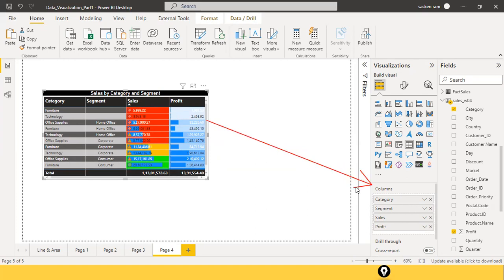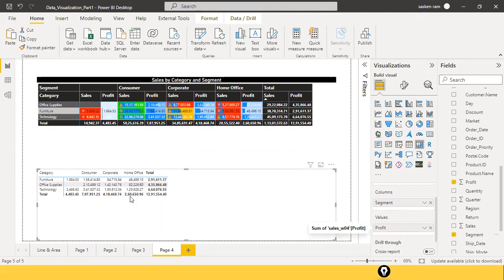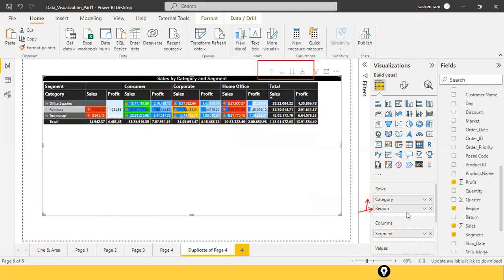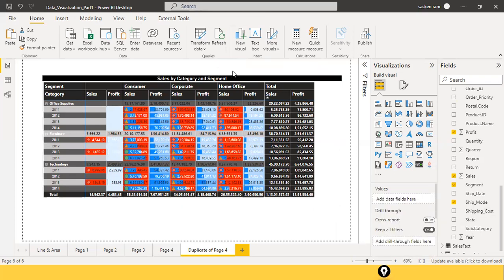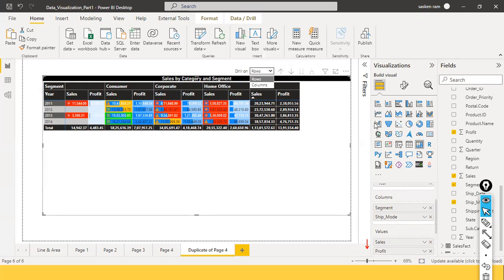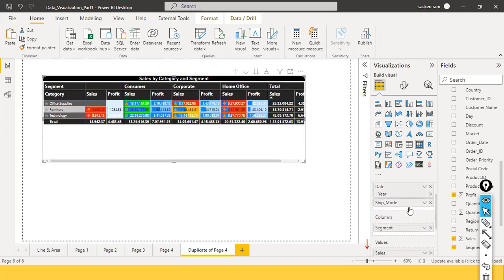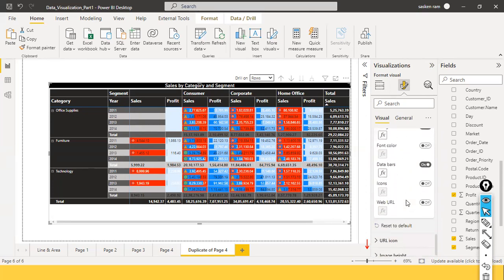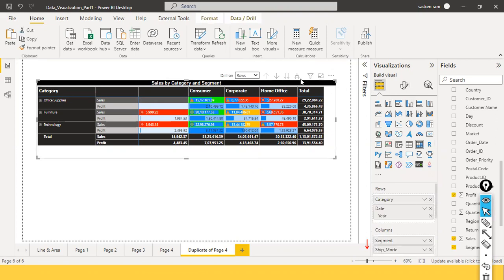Matrix Visual in Power BI